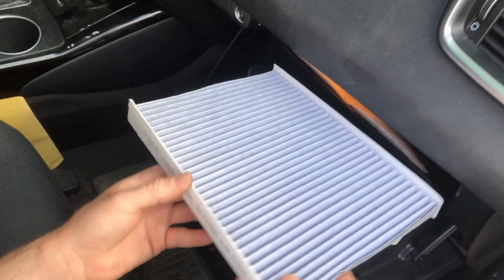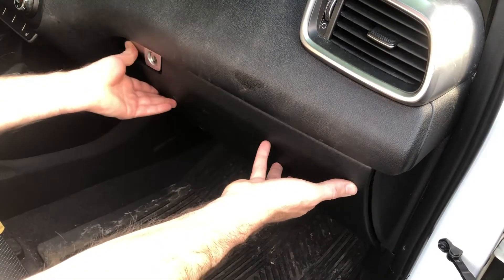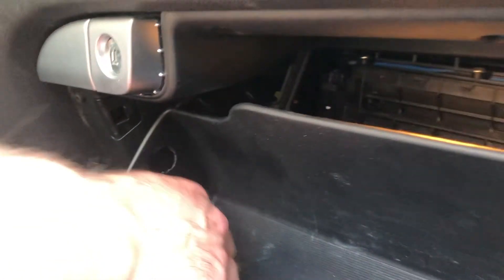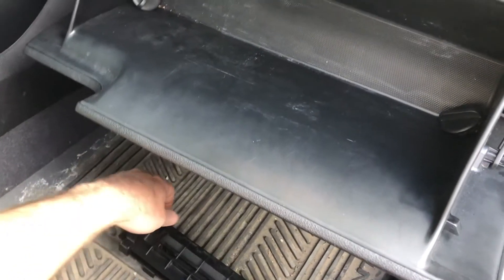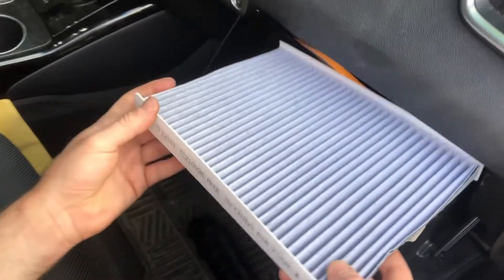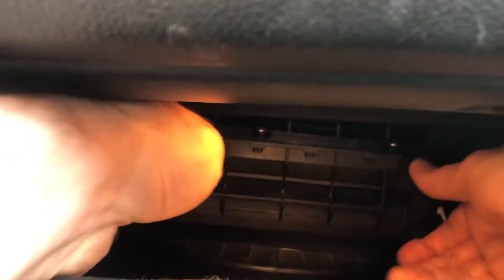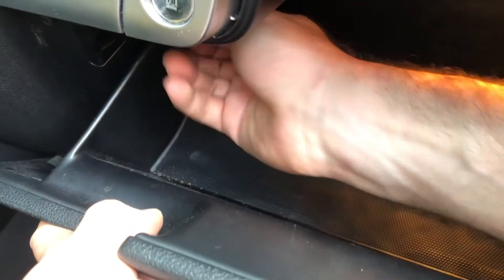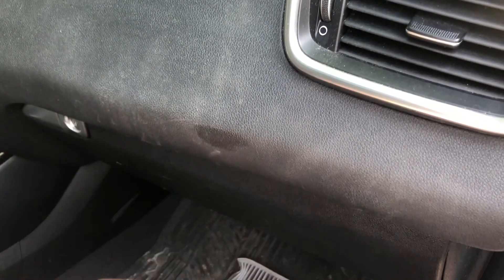HOW TO REPLACE Cabin Air Filter on a 2016-2020 Kia Sorento - SUPER EASY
How to replace the cabin air filter on a 2016, 2017, 2018, 2019, 2020 Kia Sorento.

It's very easy, you can do it yourself in less than a few minutes. The dealership quoted me $65 to do this.

Here's a link to the cabin air filter I bought